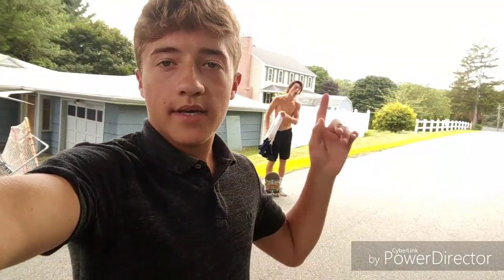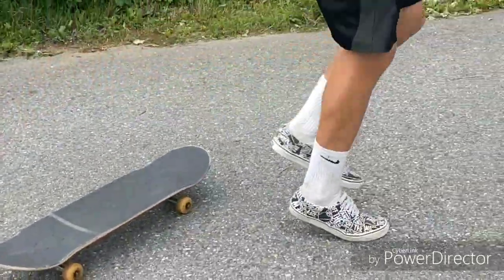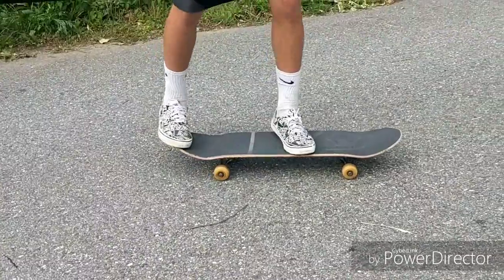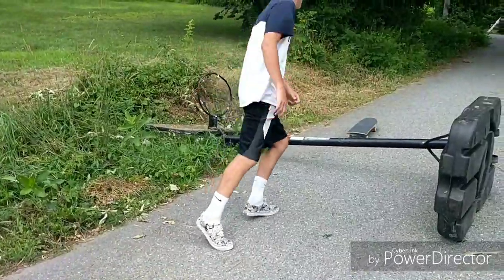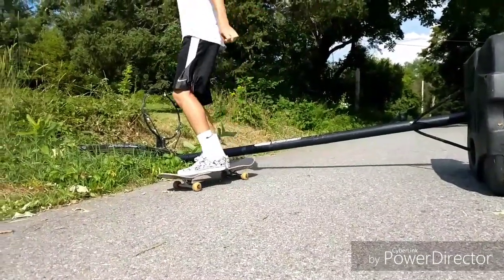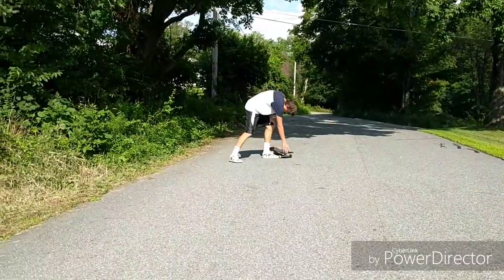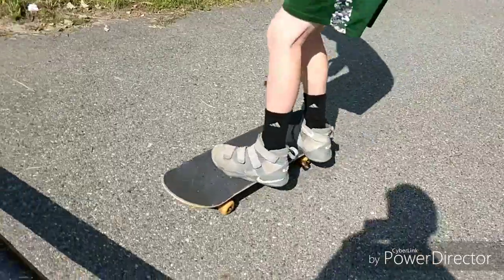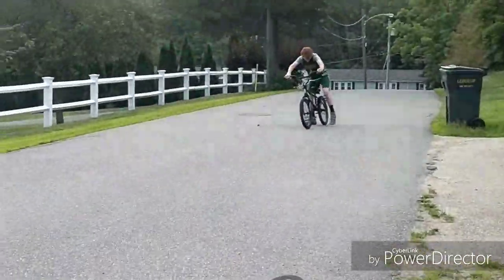Ryan hippie jumps a BASKETBALL HOOP!!!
Ryan learns how to hippy jump over obstacles and land back on the board